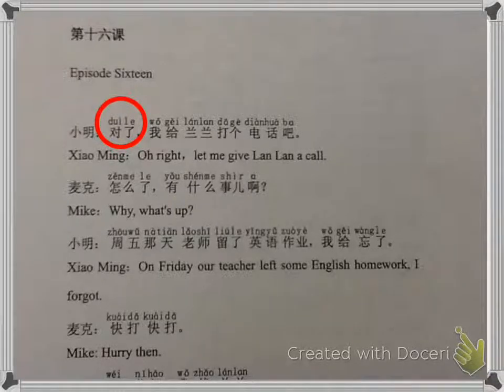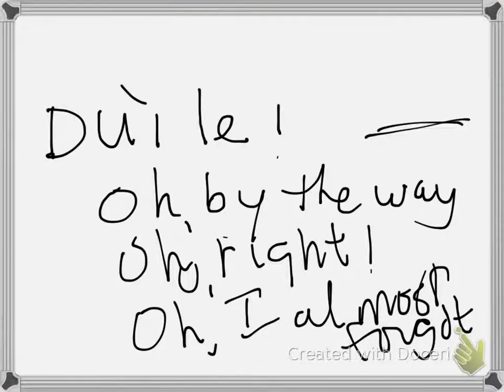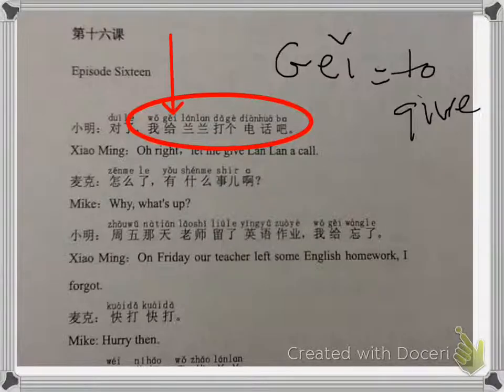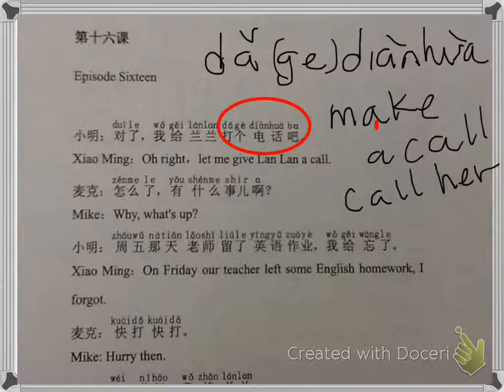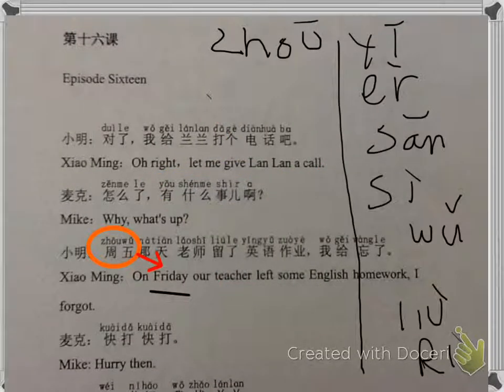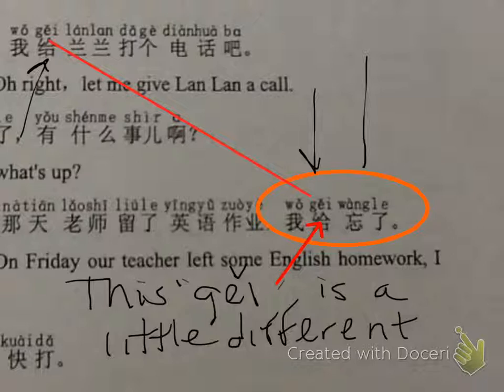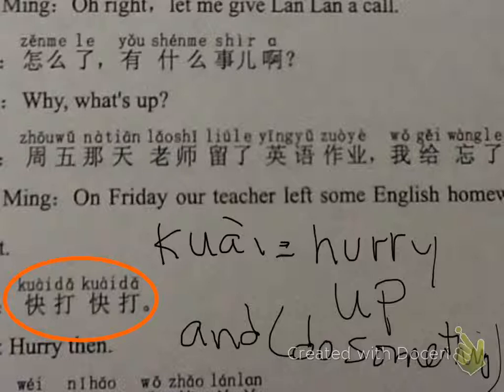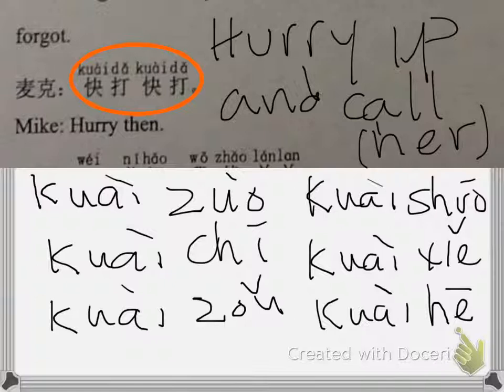Lesson 16 part 1 making a call